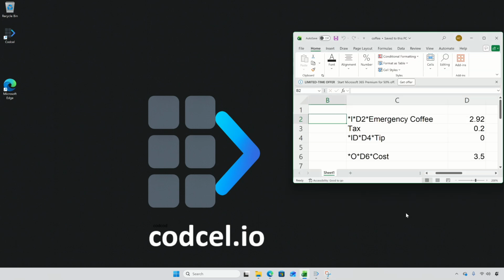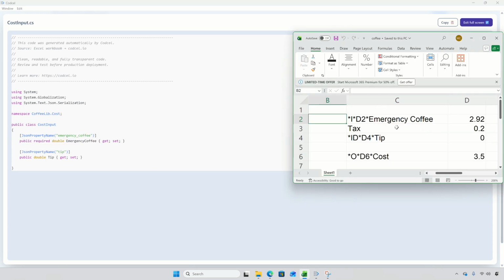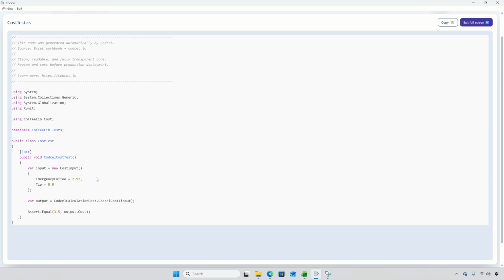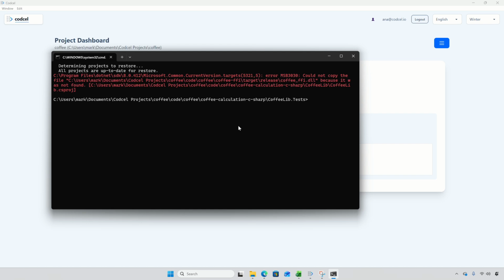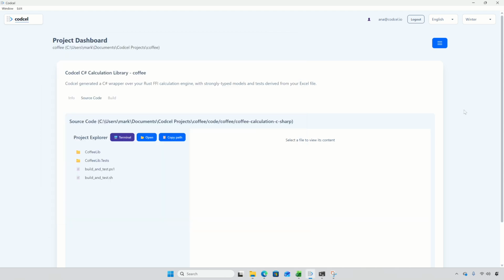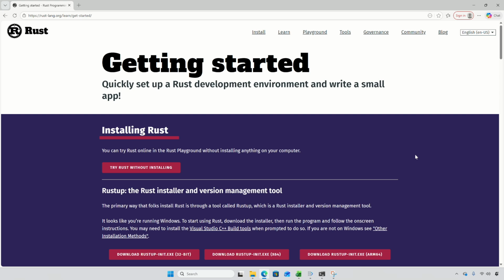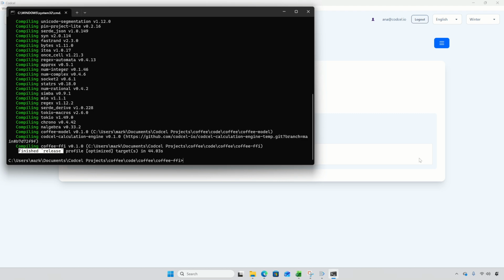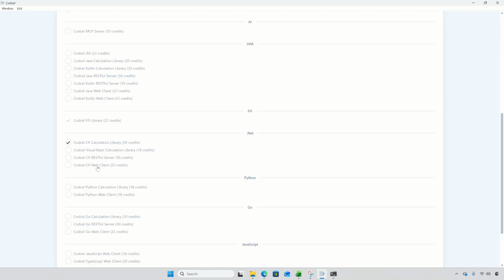Quick Start - Test the Generated C# Code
In this final C# quick start video, we do something very reassuring:
we run the code.

You’ll see how Codcel takes a humble Excel coffee spreadsheet and turns it into a real, typed C# calculation library, complete with unit tests — and then we run them locally on your machine.

In this video, we cover:

- Running the generated C Sharp calculation library

- Reviewing the generated input and output models

- Executing a familiar X Unit test

- Building the Rust FFI calculation engine

- Connecting C Sharp to native code — without writing anything

- Watching the tests go from ❌ to ✅

You’ll go from:
Excel → typed C Sharp inputs → a clean API → a native calculation engine → passing unit tests
All in minutes.

No transcription errors.
No business logic hidden in spreadsheets.
And no one asking if Excel is still the source of truth.

This is the final video in the Codcel C# Quick Start series.
If you’re a .NET developer who still has important logic living in Excel — this one’s for you.

☕ Reward yourself with a latte.
📦 Refactor if you must.
🧮 Let Codcel handle the spreadsheets.